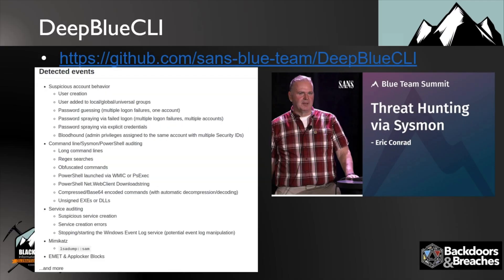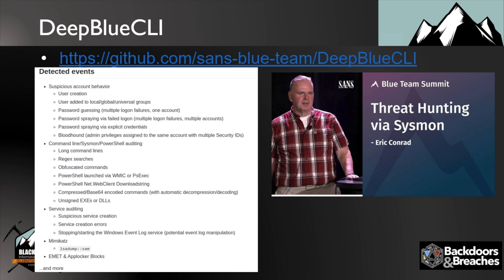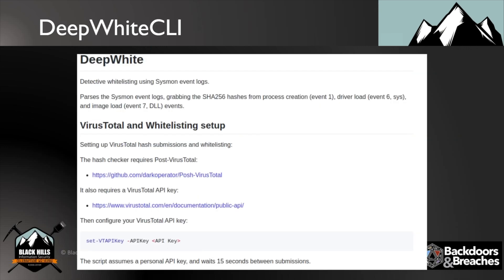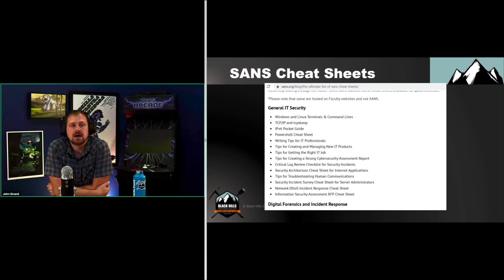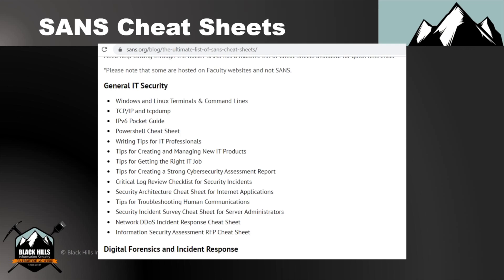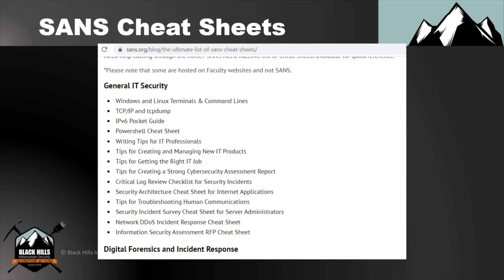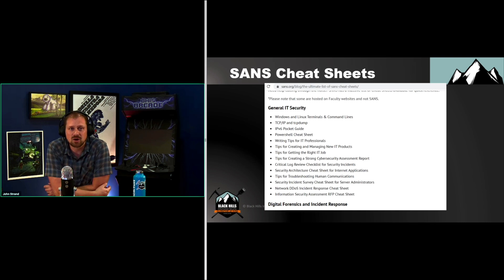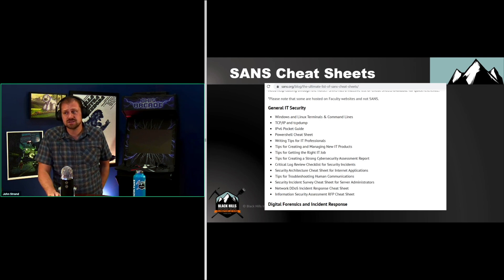Endpoint Analysis | The SOC Age Or, A Young SOC Analysts Illustrated Primer | John Strand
Many people get started in security as a Security Operations Center (SOC) analyst. In this Black Hills Information Security (BHIS) webcast we will discuss the core skills that a SOC analyst needs in order to be successful.

Trust us, these skills are more than just watching the SIEM and letting the SOAR platform handle everything through a AI powered single pane of glass.

Security has been, and will continue to be, hard. This webcast will help people who are getting started be more successful and hopefully happier in their jobs.

I mean, we can't make people happy. But, being good at one's job is a good step in that direction. The rest is on you.

We will also cover some techniques that can be used to help stop SOC burnout. Because that is a real thing. It is a real thing that many SOC analysts go through. When they do, they often entertain dreams of getting out of security and buying a food truck.

Lets help stop that. The world does not need another mediocre falafel truck powered by the crushed hopes and dreams of another infosec burnout.